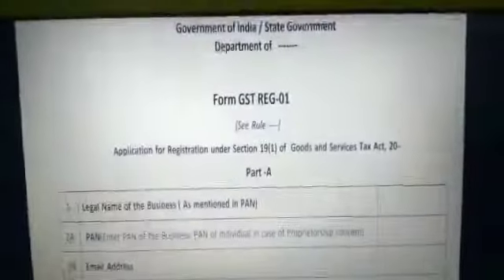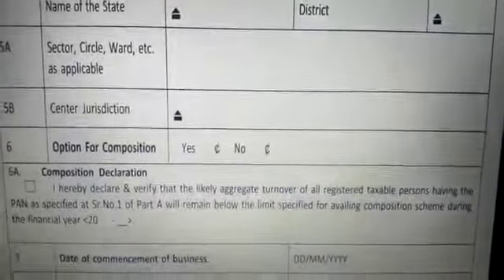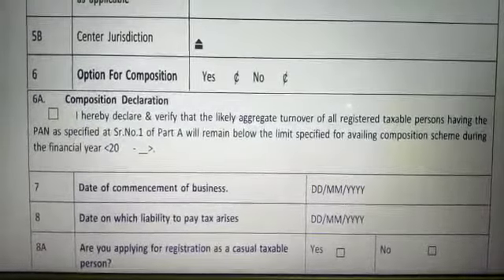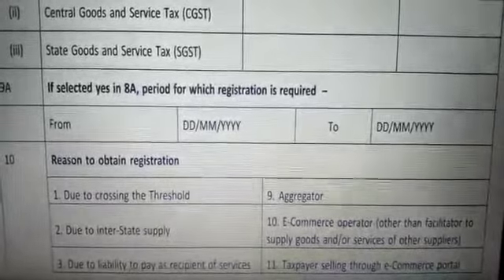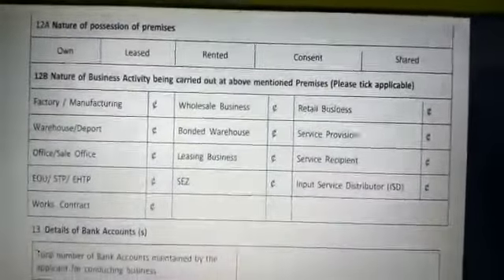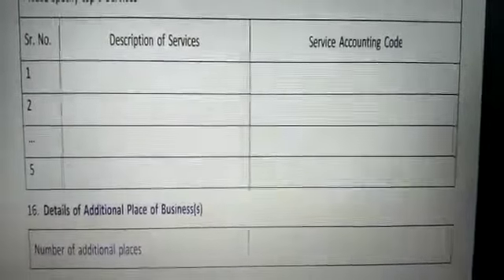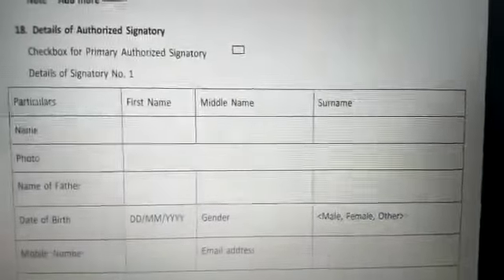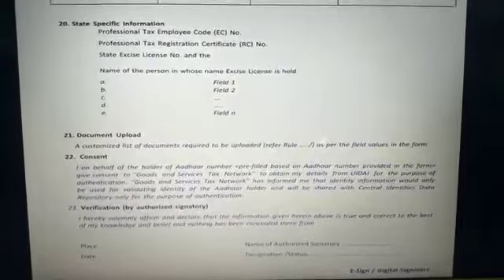GSTIN Registration simplified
Video from Shahjahan Ahmed Hussain